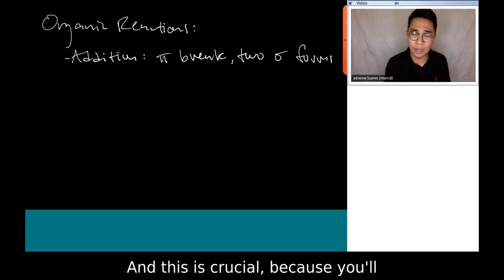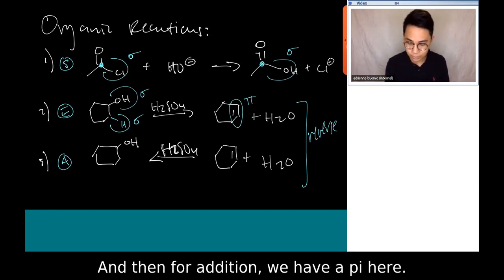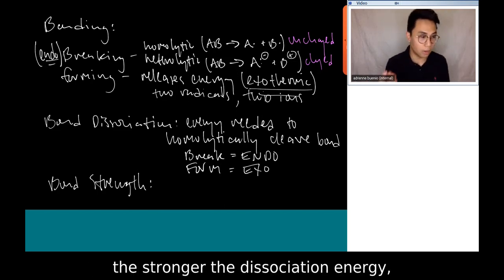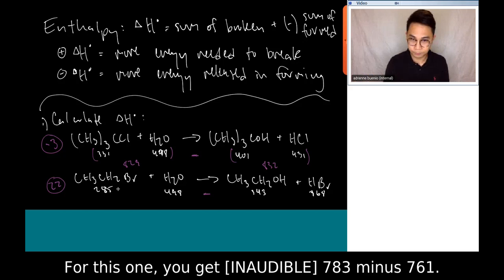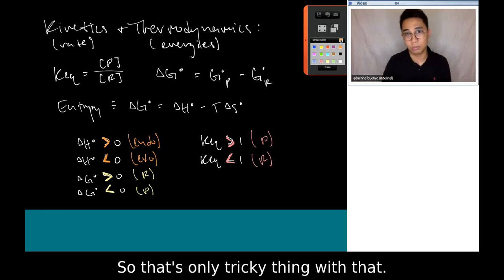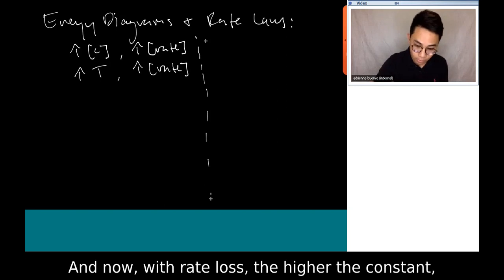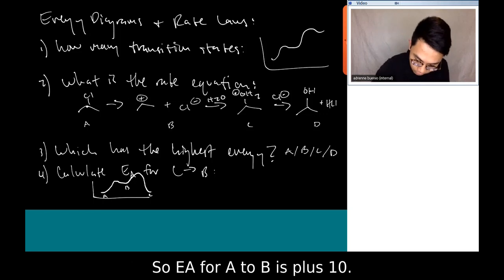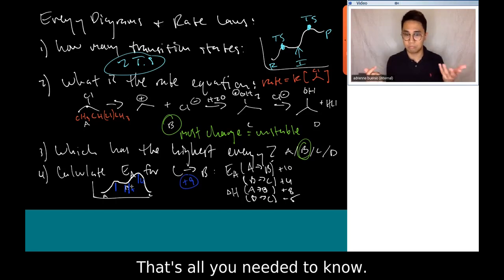Adrienne Organic Reactions Part 6